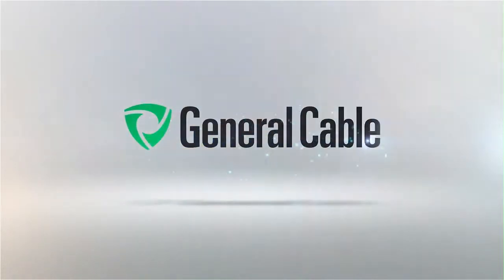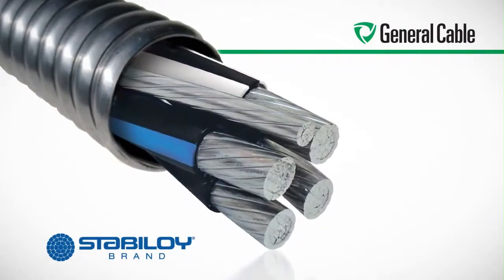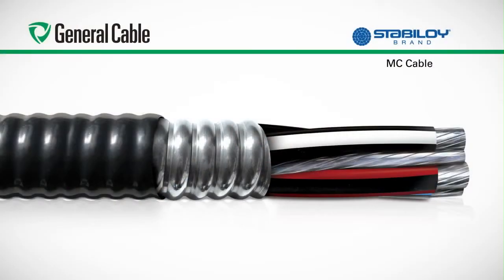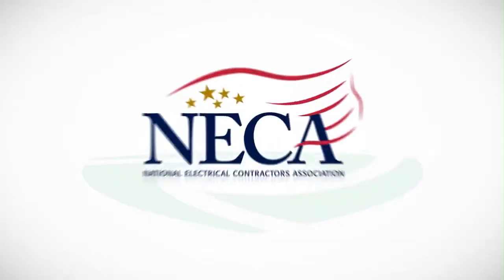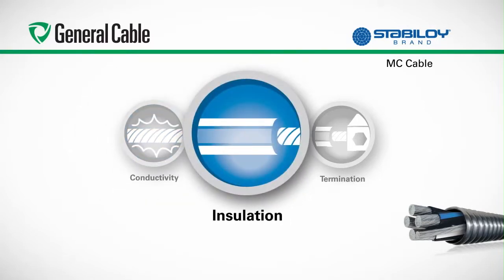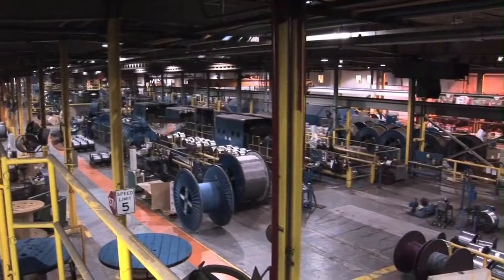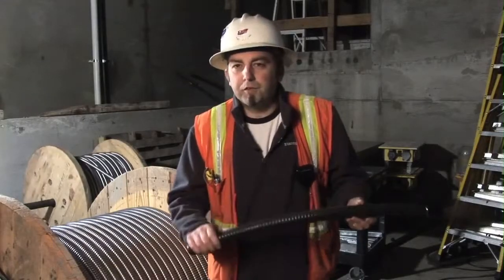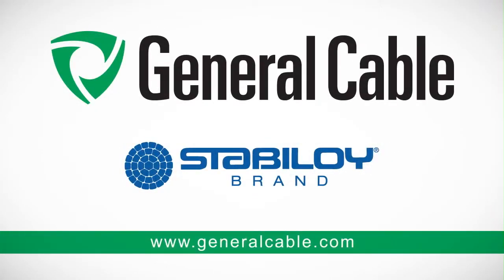General Cable STABILOY® Brand MC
General Cable’s STABILOY® Brand of aluminum alloy feeder cable provides a unique, cost-effective solution for residential, commercial, power utility, industrial, and institutional market applications. STABILOY® Brand electrical products are engineered to be the best, in quality and usability, and carry twice the ampacity per pound as similar copper conductors. In addition to being lighter and easier to work with, STABILOY® Brand feeders are fully annealed, making them 25% more flexible with 40% less spring back.